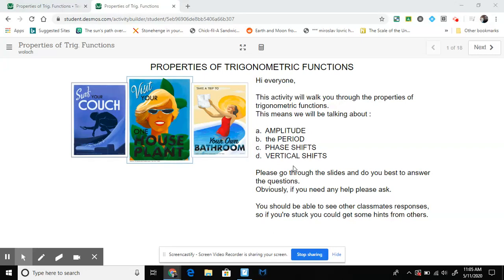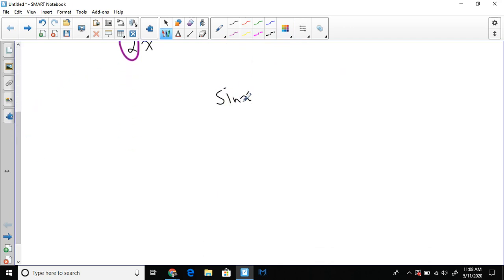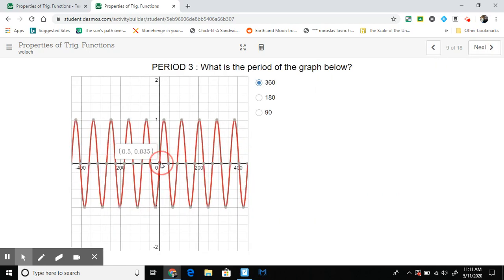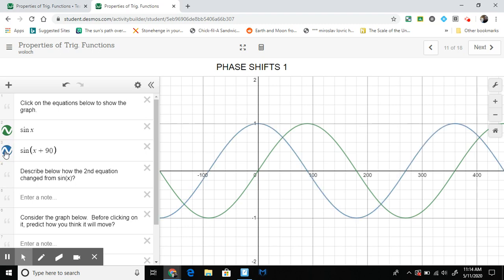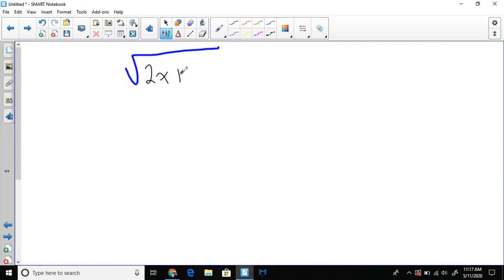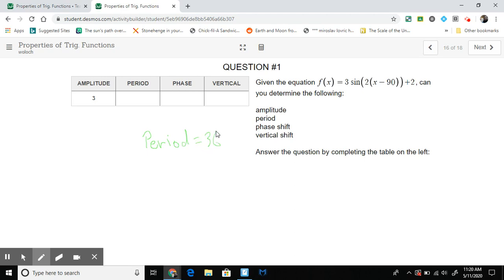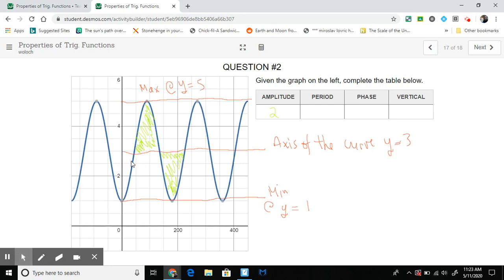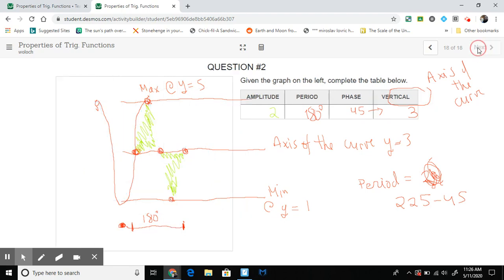DESMOS VIDEO Properties of Trig Functions